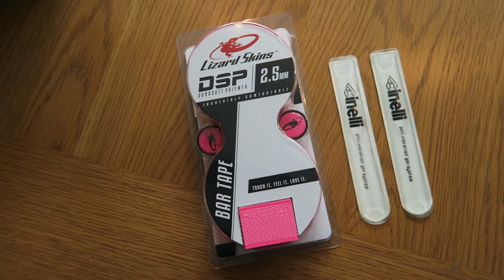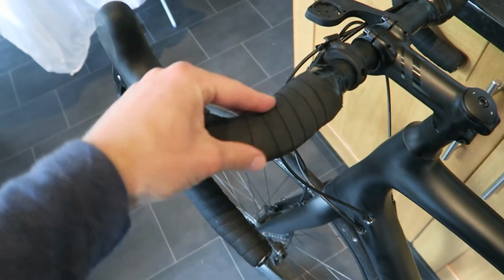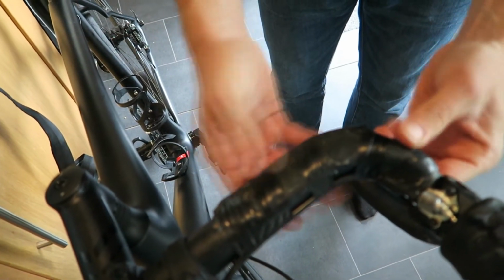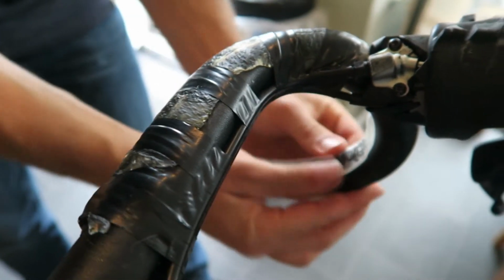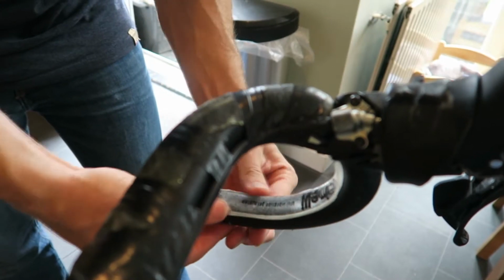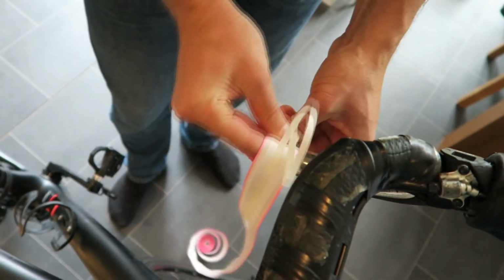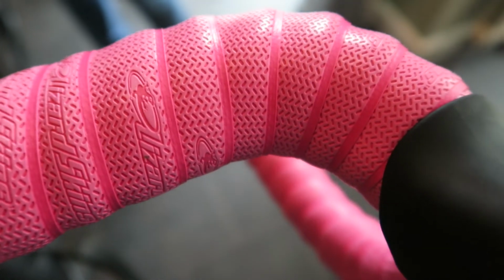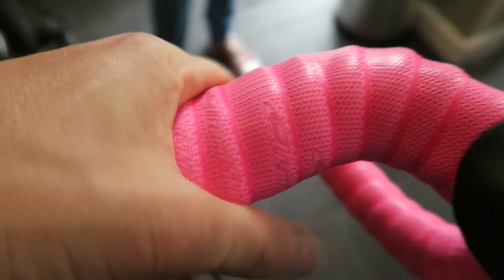Lizard Skins Bar Tape, Review & DIY Install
The perfect Zwifting/indoor trainer bar tape??? This stuff doesn't seem to soak up the sweat like traditional foam type tapes.